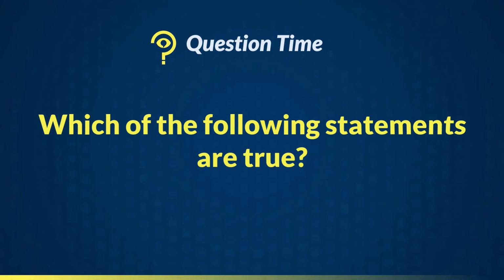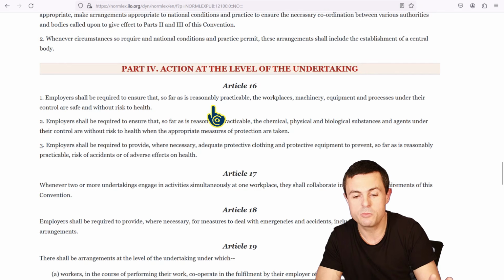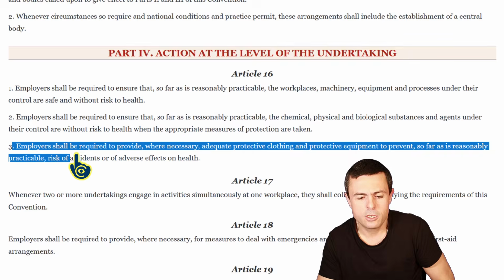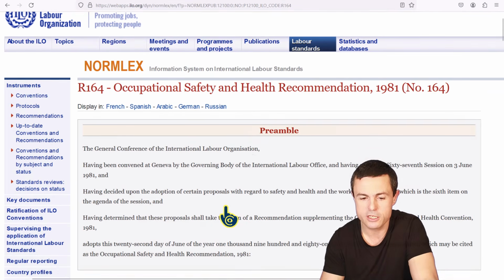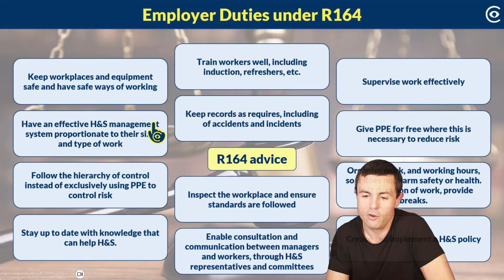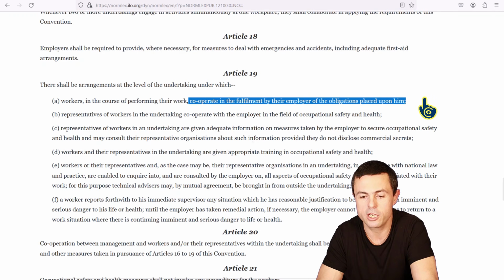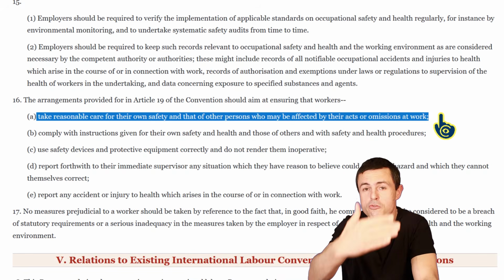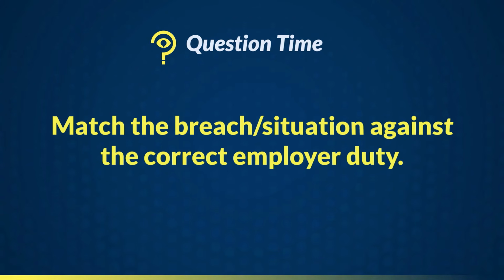NEBOSH IGC 1.4 - The ILO and Their Conventions/Recommendations